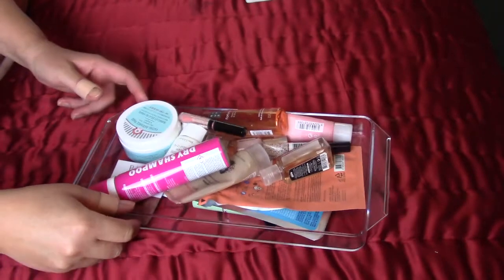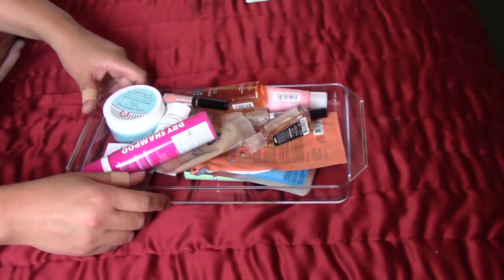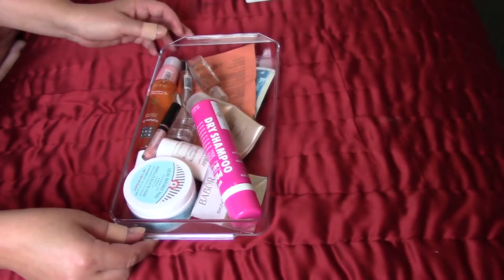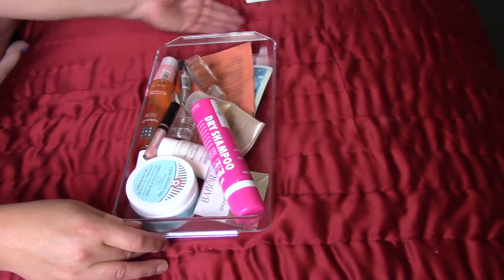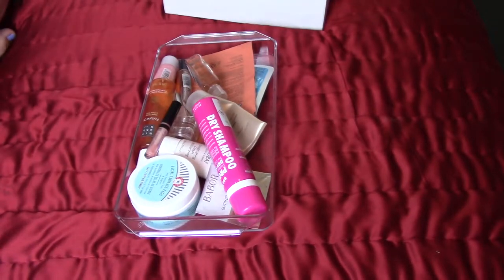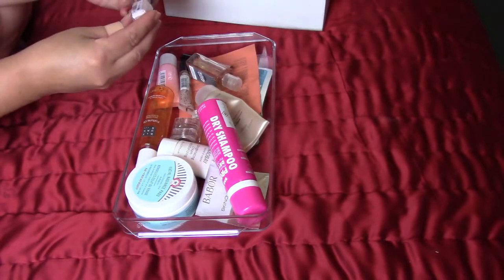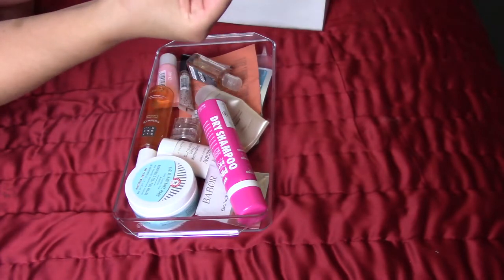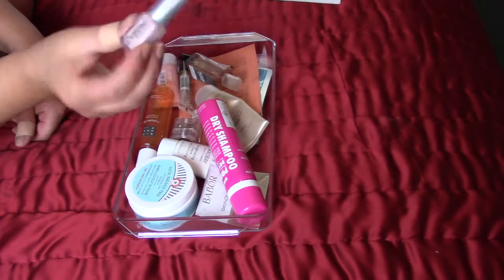Project pan: Samples and more Update (English) 2018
Hello here is another update in my project Samples and more. Enjoy :-)